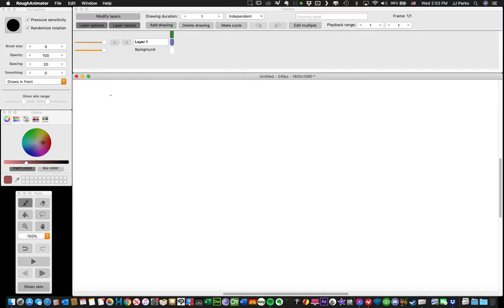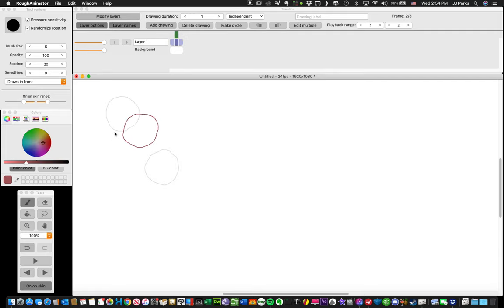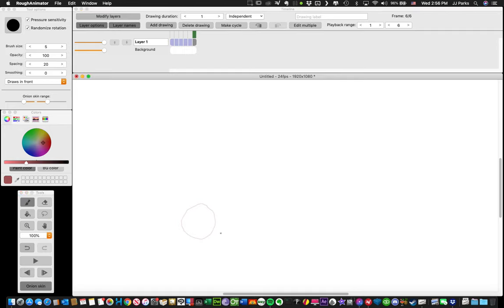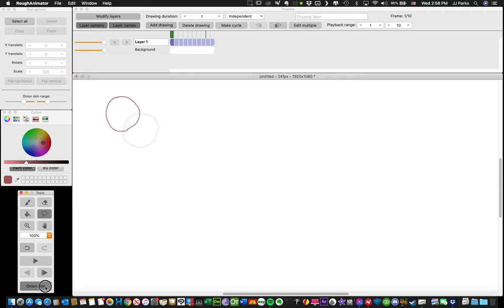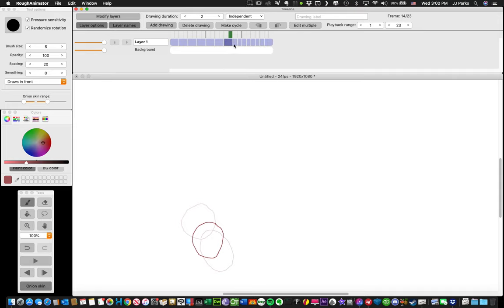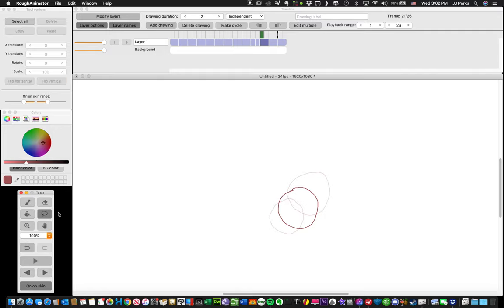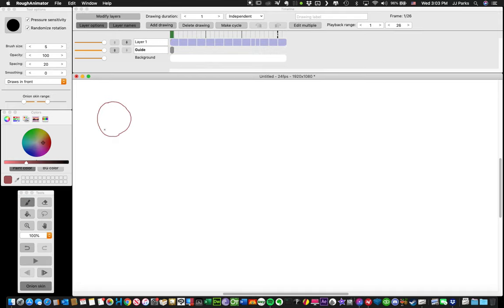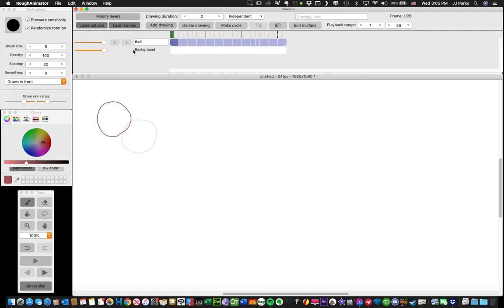Rough Animator Quick Tutorial #001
Really, really quick tutorial for beginners to animation and to Rough Animator (one of the best animation programs for PC, Mac, iPadOS and Android). I made this for a friend but thought I'd share for people interested as there aren't a ton of tutorials for this software on YouTube. I will make a better one using my iPad / Apple Pencil in the future (this was done with a mouse and is pretty rough).

It does show some of the basics of the software though, so feel free to watch and see if you learn something ^_^.